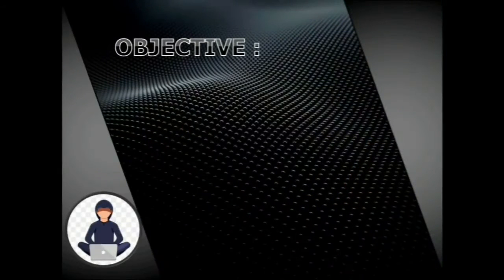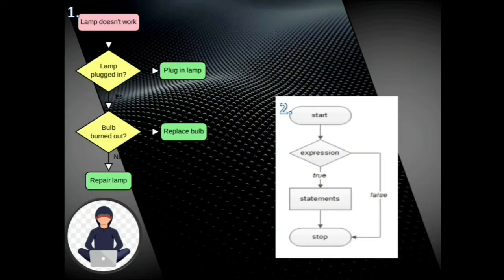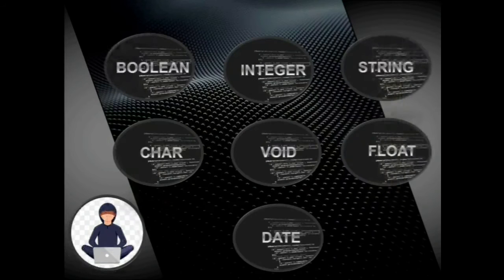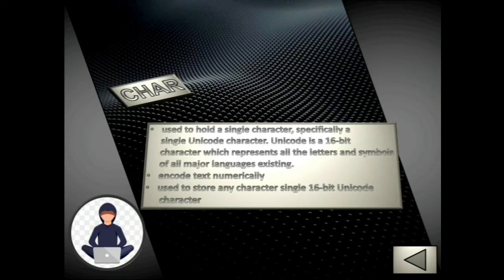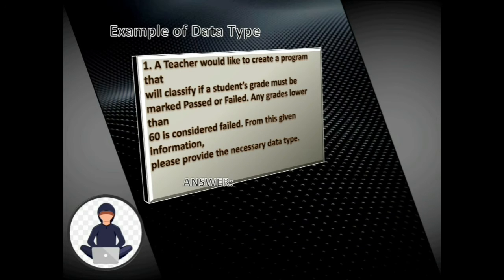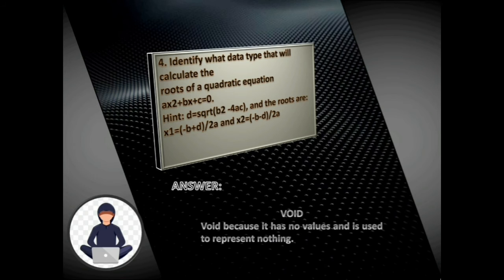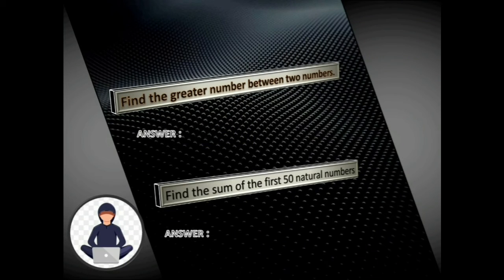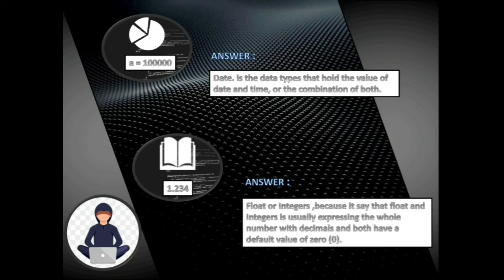DATA TYPES | PROGRAMMING JAVA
When creating a variable, we also need to declare  the data type it contains. This is because the program will use different types of data
 in different ways.
In computer science and computer programming, a data type or simply type is an attribute of data which tells the compiler or interpreter how the programmer intends to use the data. This data type defines the operations that can be done on the data, the meaning of the data, and
the way values of that type can be stored.